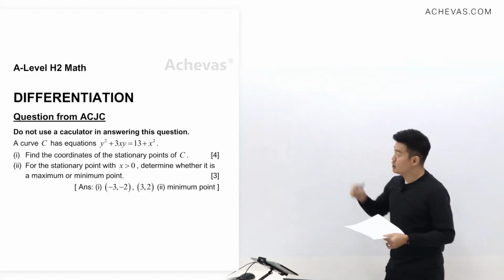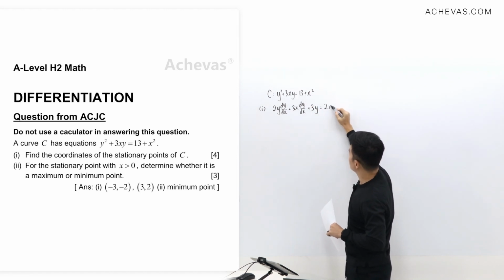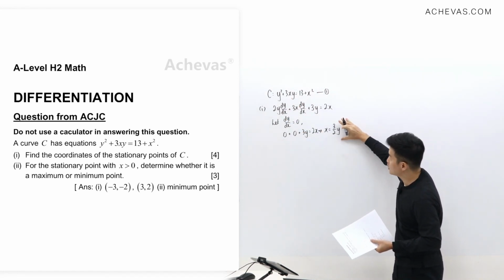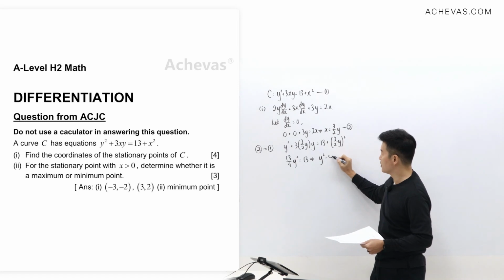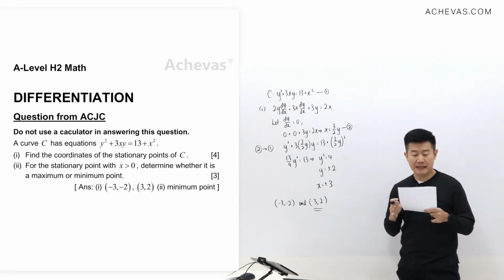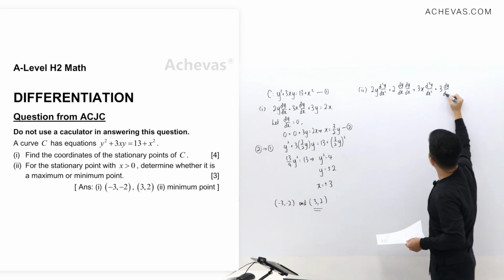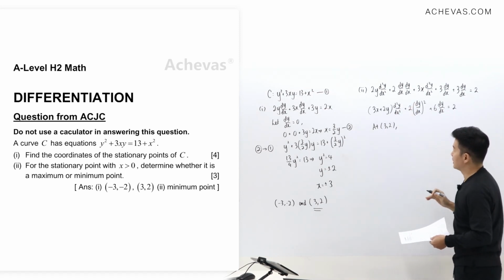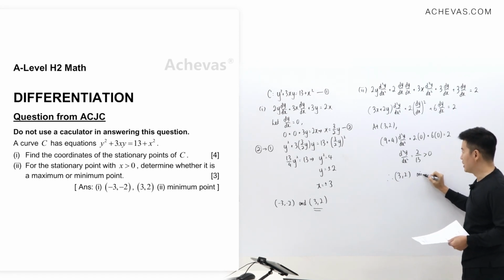Differentiation | Achevas A-Level, JC H2 Math Tuition (Singapore)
[ Credit: Question from Anglo-Chinese Junior College (ACJC) Promotional Exam 2023 ]